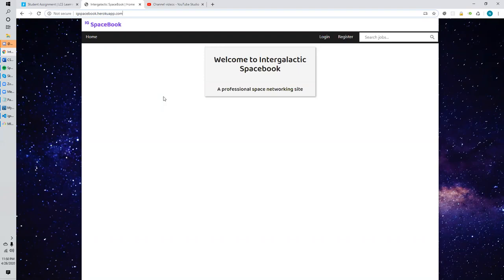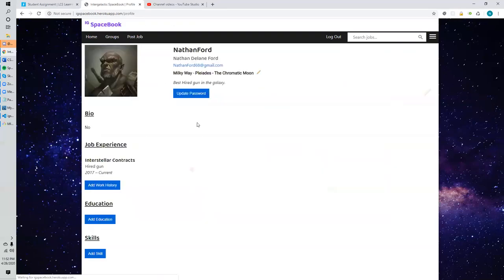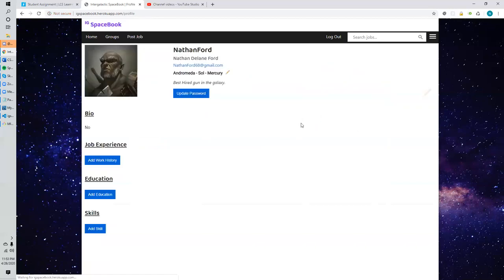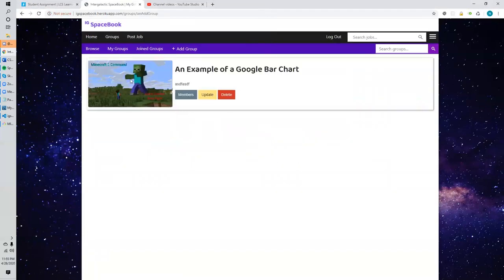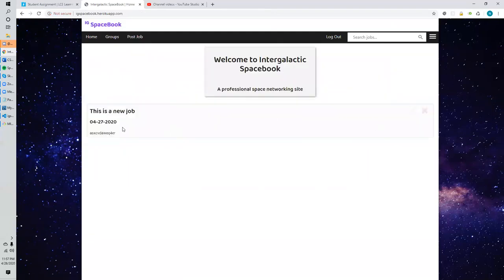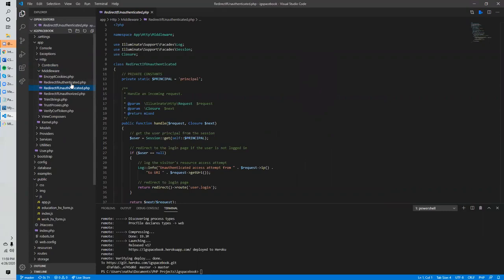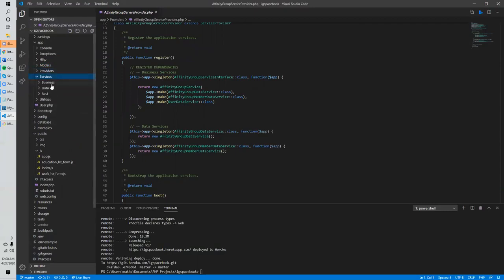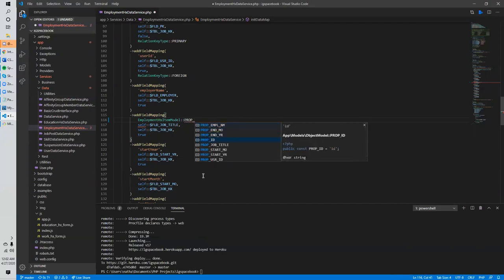CST-256 PHP III: Social Networking Application 12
This is a demo application from a student's 3rd PHP / MySQL class in their Sophomore or Junior year using the Laravel Framework hosted on Azure or Heroku. Other tools used include EclipsePHP, Postman, Swagger, and GIT.